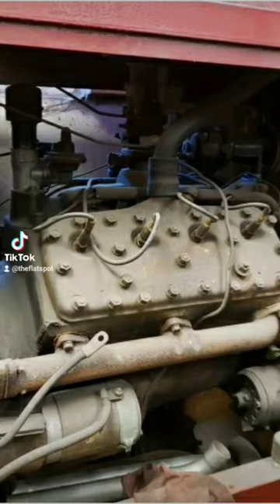Can I Run An Industrial Flathead Ford V8 In My Hotrod